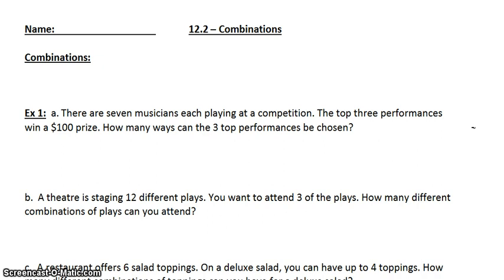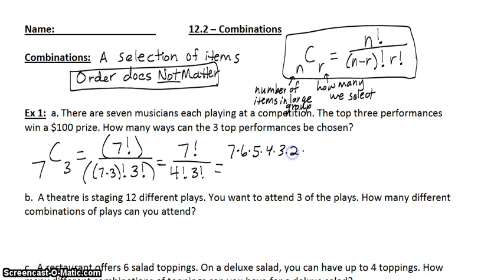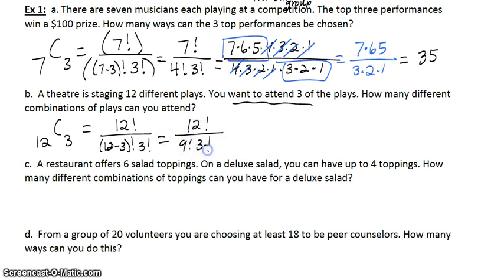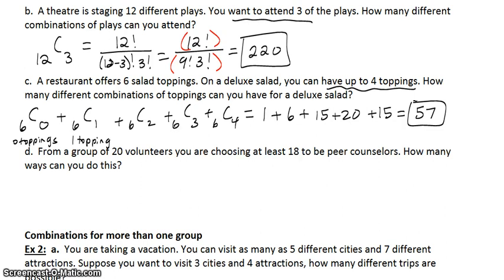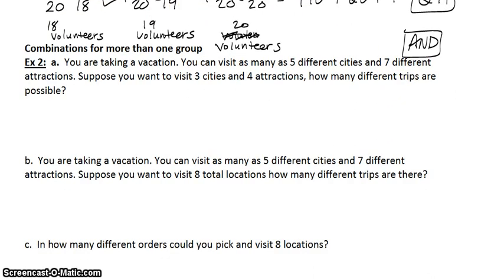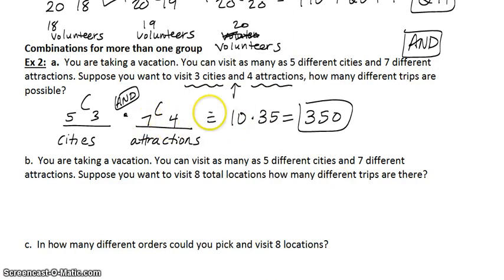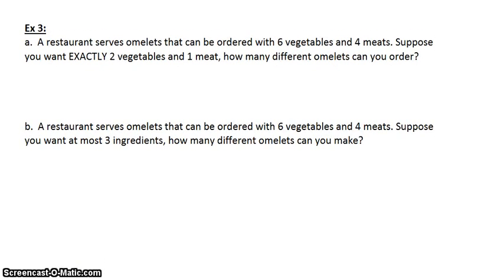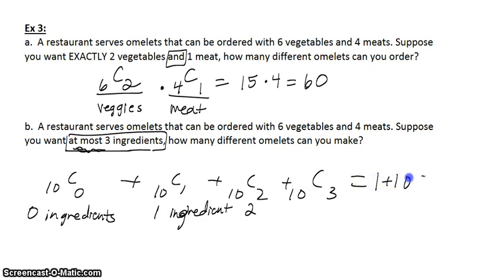12.2 A Combinations